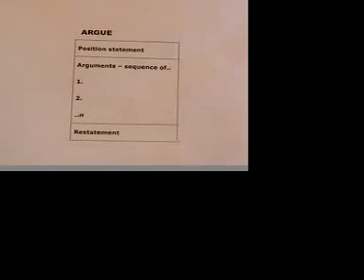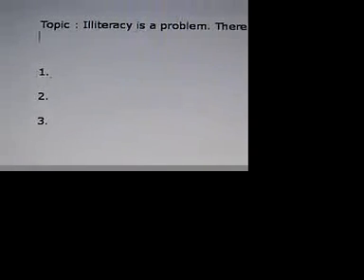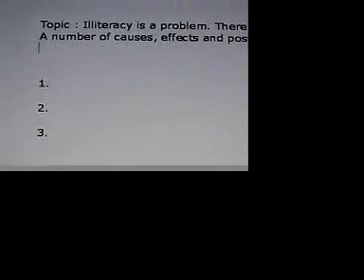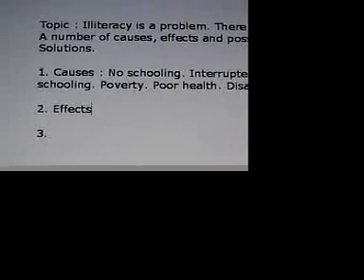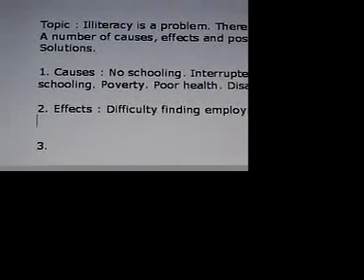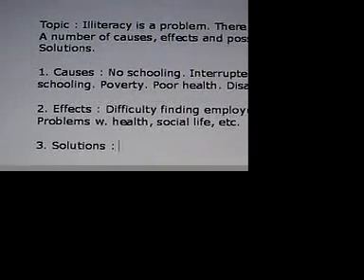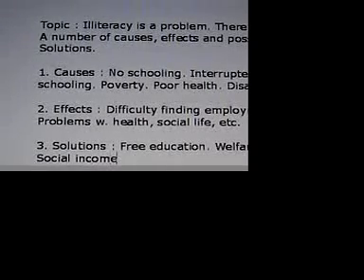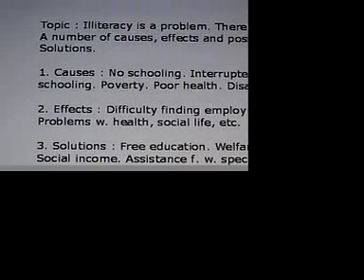IELTS Writing Essays 3 (Part A)